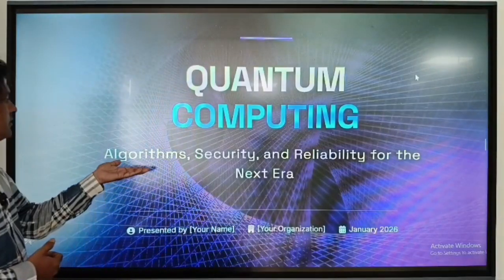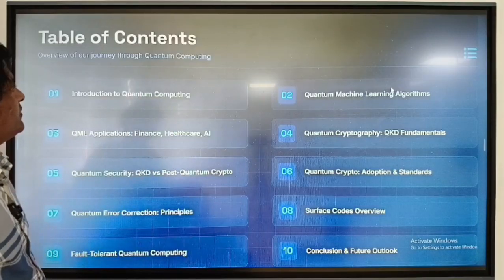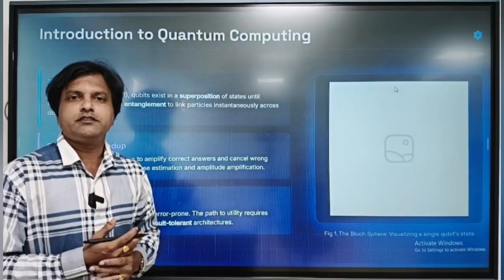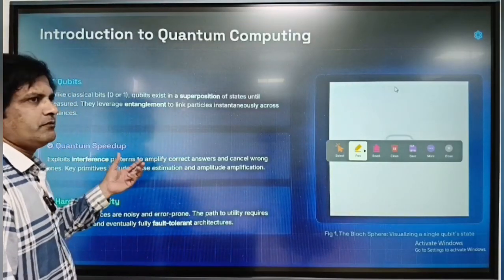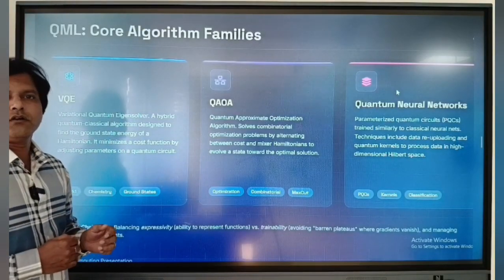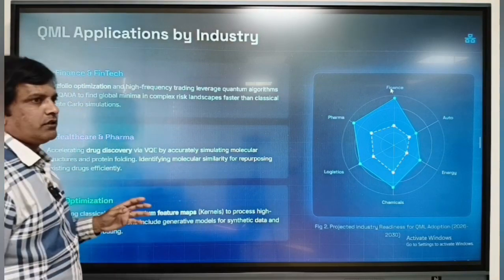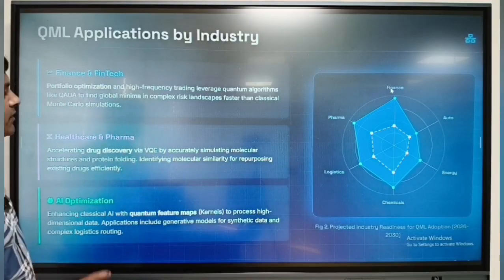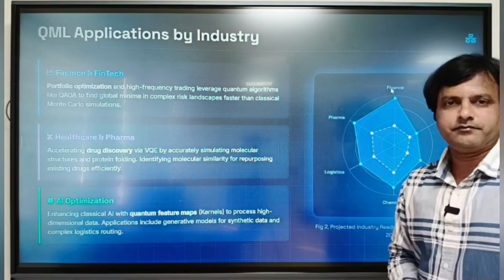Introduction to Quantum Computing